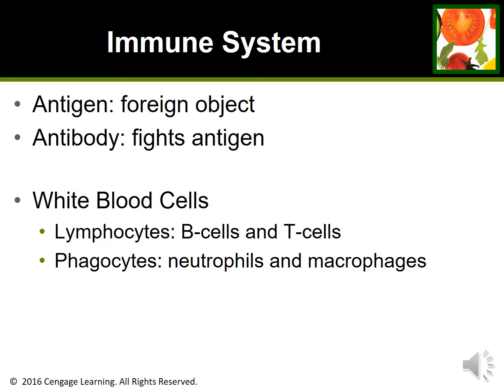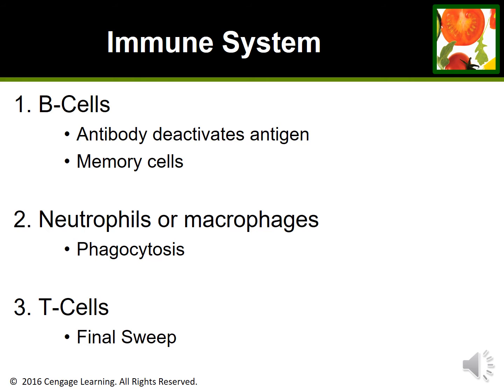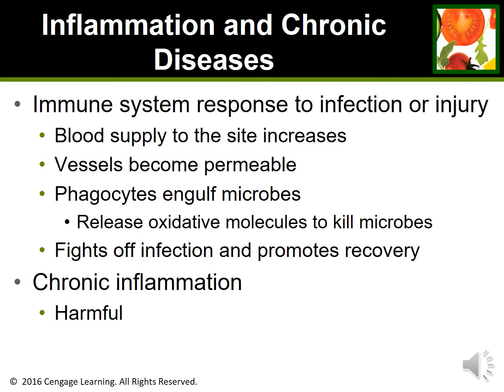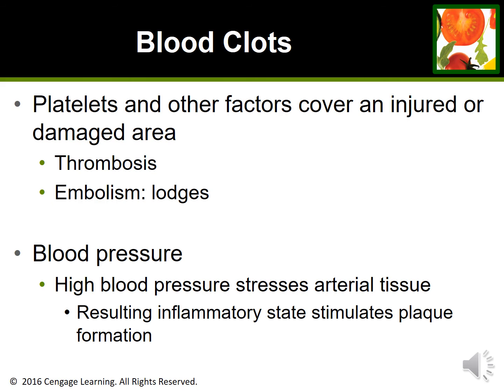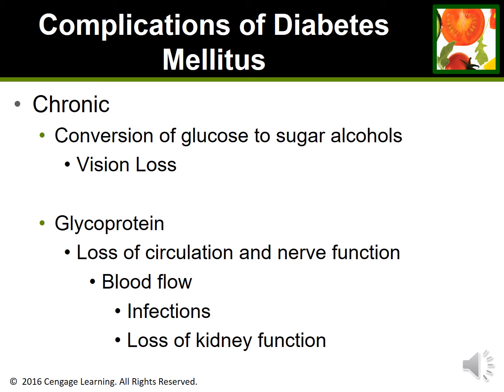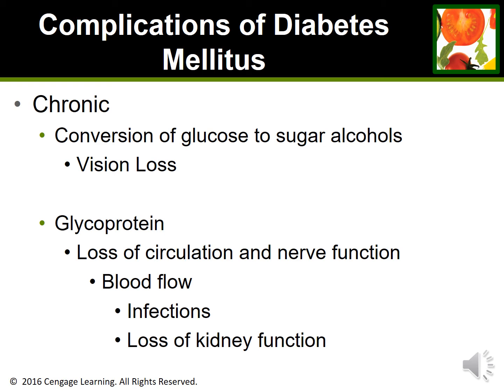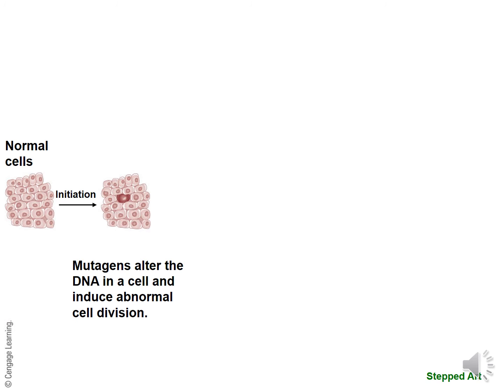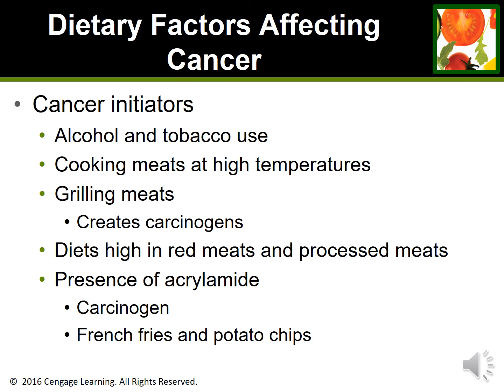Diet and Health / Disease Prevention (Chapter 18)